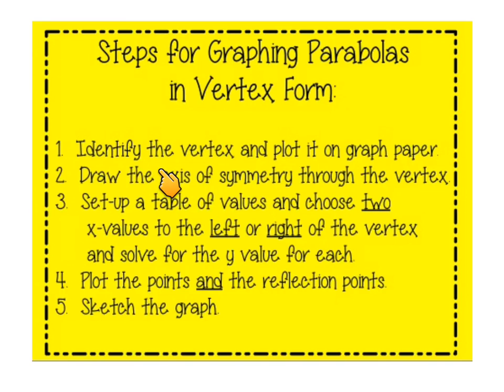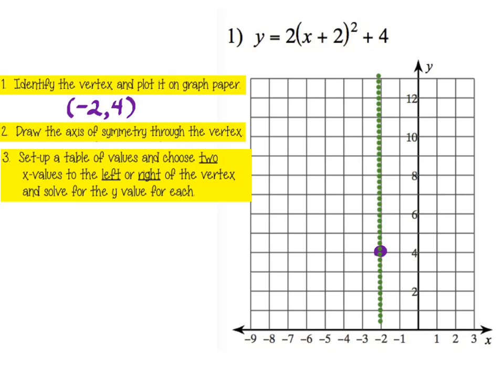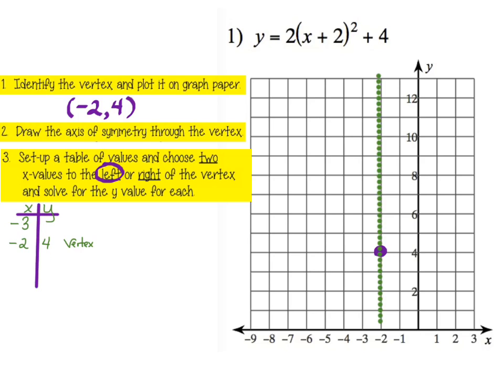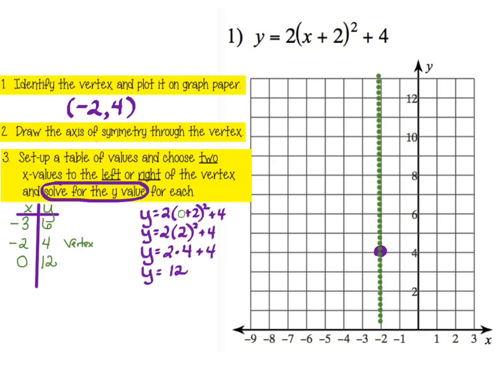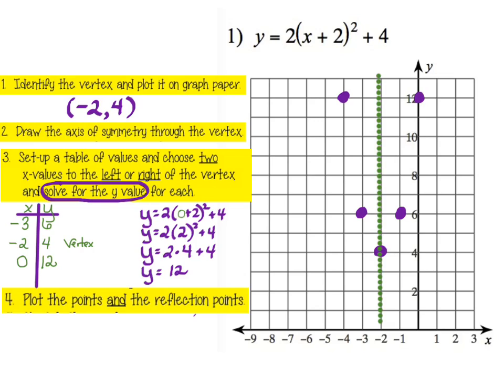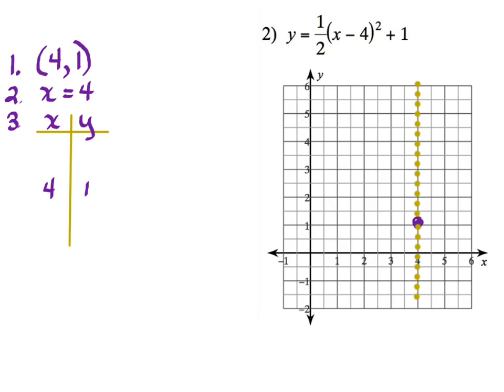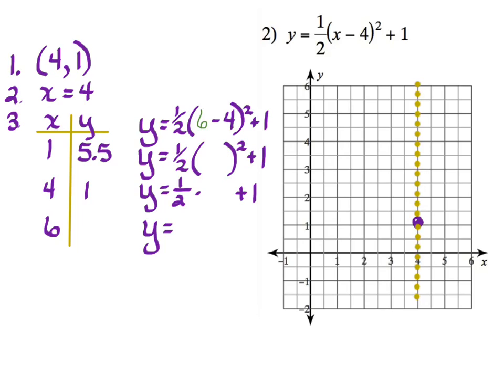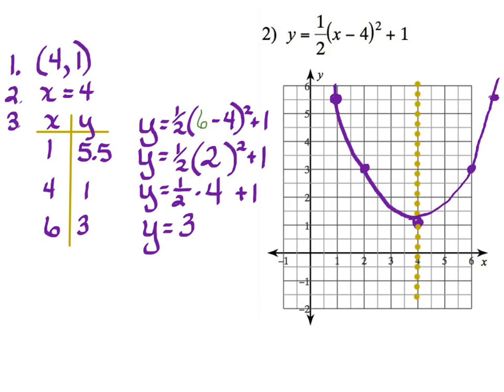2 1b Graphing Parabolas in Vertex Form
Learn how to graph parabolas when they are in vertex form